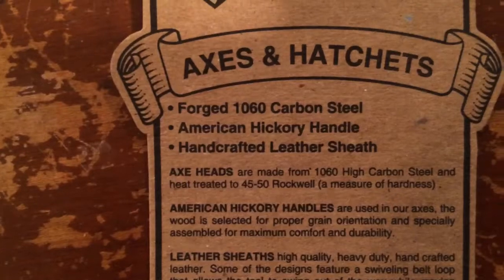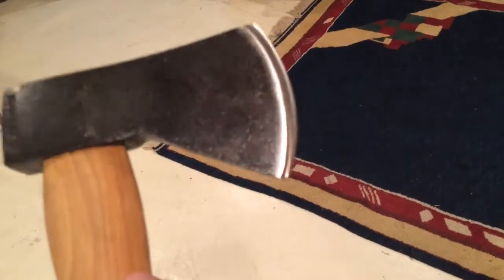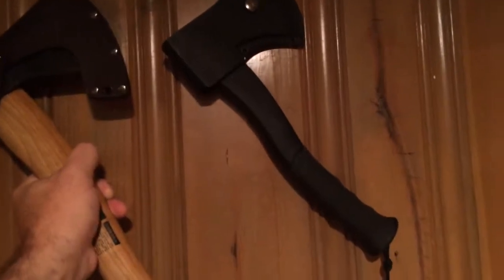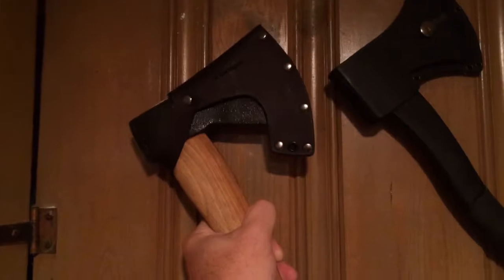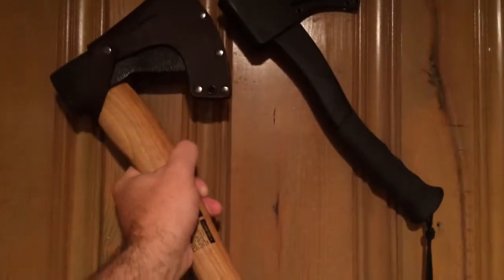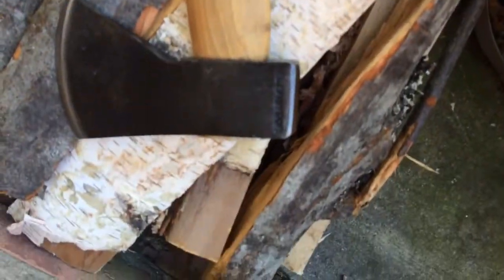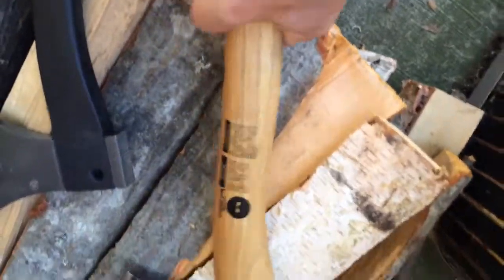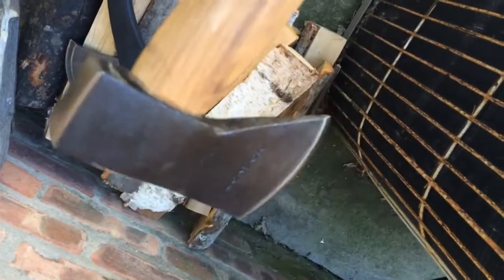Condor Greenland pattern ax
Great ax/hatchet for the money